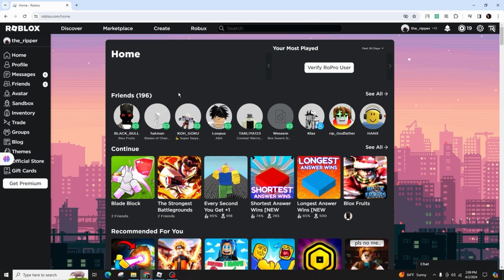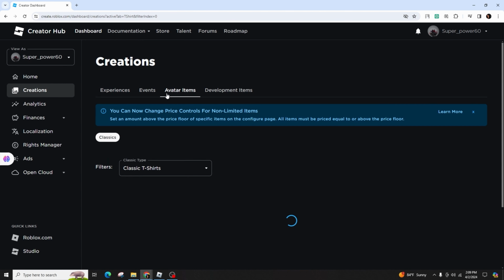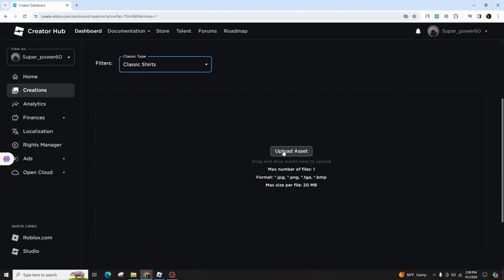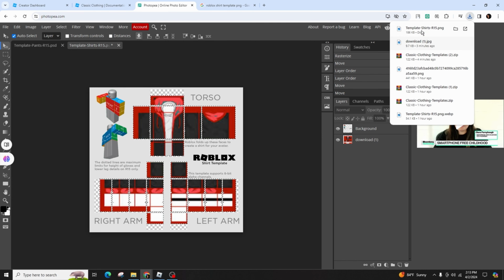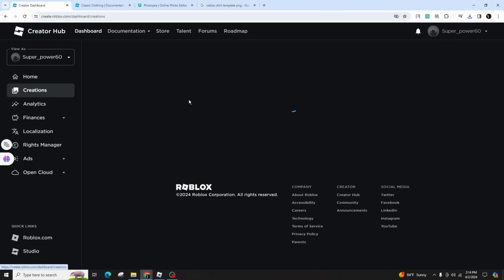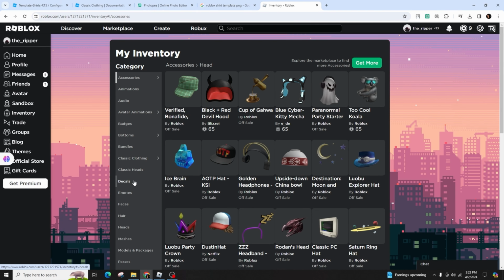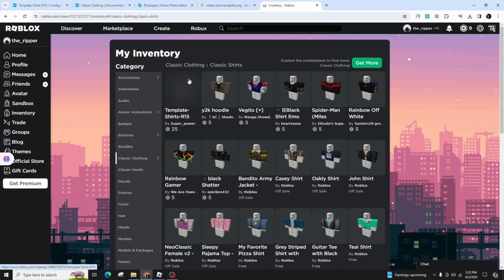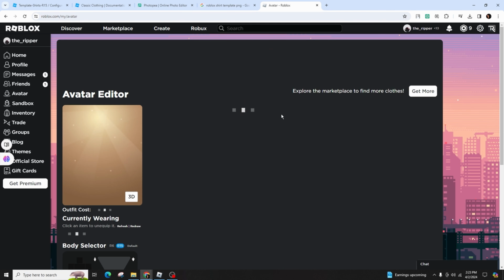How To Make A Shirt In Roblox (Updated 2024) - Full Guide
Tutorial On How To Make A Shirt In Roblox (Updated 2024) - Full Guide.

Welcome to Controller Clinic! If you’re keen to unleash your creativity in Roblox by designing your own shirts, this 2024 updated guide is just what you need! Creating custom shirts in Roblox is not only fun, but it's also a great way to express your style or even earn some Robux. We'll guide you through the entire process, from the initial design phase to uploading and selling your shirt on the Roblox platform.

Join us as we explore the ins and outs of shirt making in Roblox, ensuring your designs stand out.

🎨 Topics Covered:

1. **Designing Your Shirt:** Tips on creating a unique shirt design, including the tools you'll need and the basics of digital design tailored for Roblox.
2. **Uploading Your Design to Roblox:** A step-by-step walkthrough of how to upload your shirt design onto Roblox, including meeting the platform’s specifications and guidelines.
3. **Setting Up Your Shirt for Sale:** Advice on how to list your shirt for sale in the Roblox marketplace, pricing strategies, and how to promote your creation.

🕒 Timestamps for Easy Navigation:
0:00 - Introduction
0:20 - Crafting Your Shirt Design
0:40 - Uploading the Design to Roblox
1:00 - Selling and Promoting Your Shirt

This tutorial is perfect for both new and experienced Roblox users looking to dive into the world of custom apparel creation. Have any questions or your own tips for making shirts in Roblox?